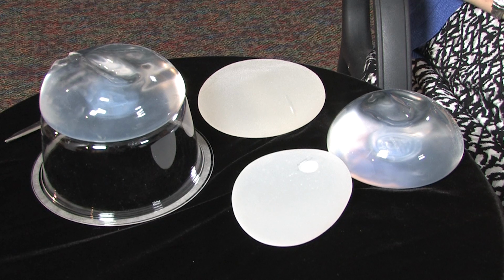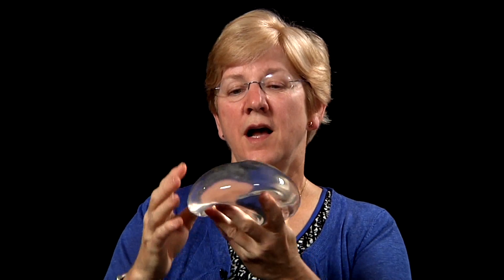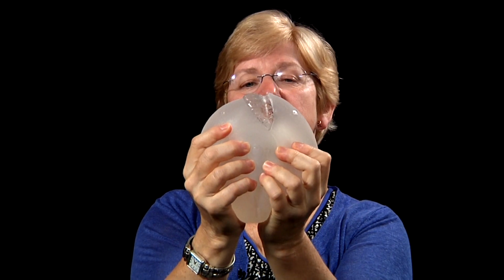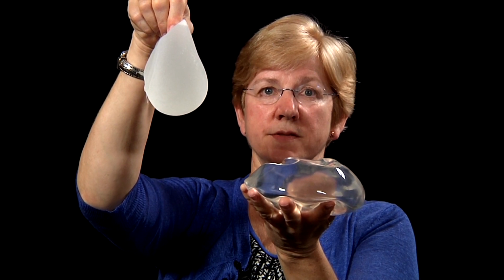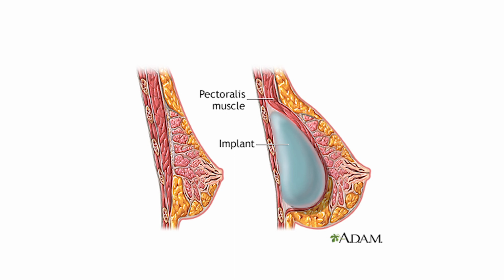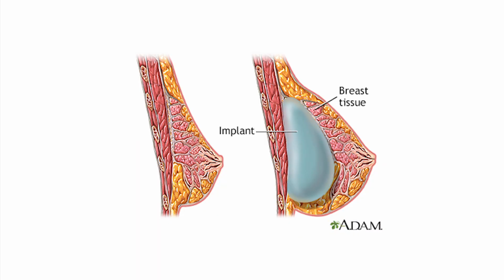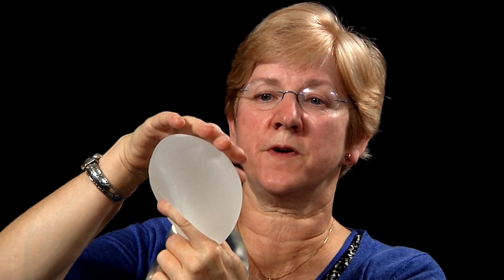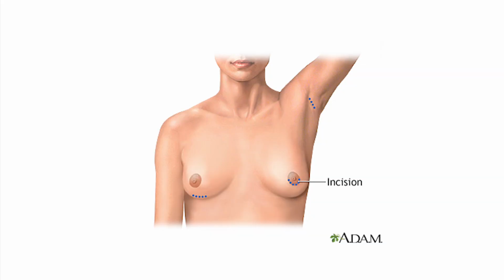Cosmetic Breast Augmentation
Dr. Sheri Slezak, Division Head of Plastic Surgery, discusses cosmetic breast augmentation.